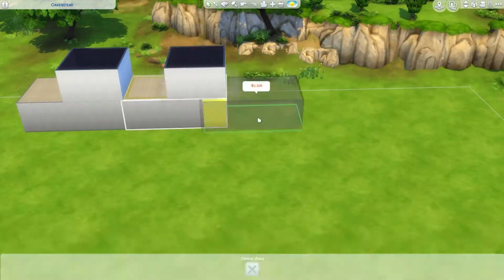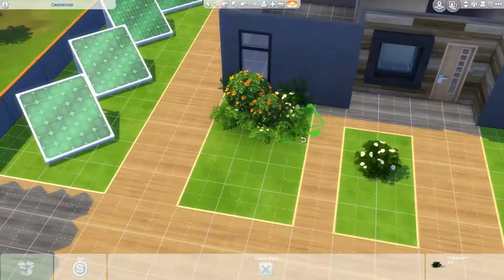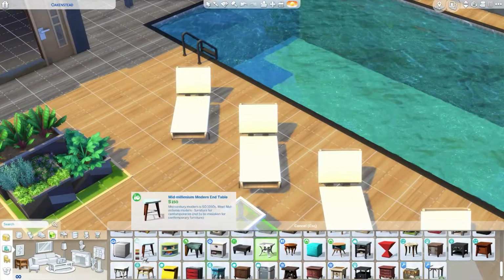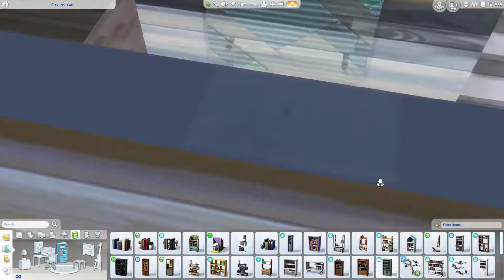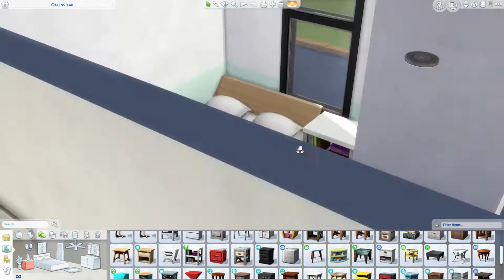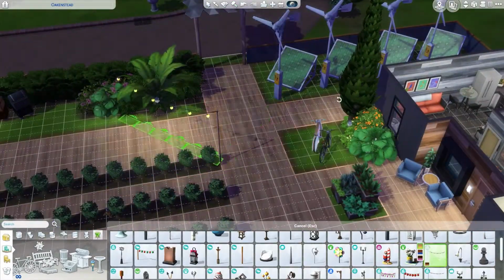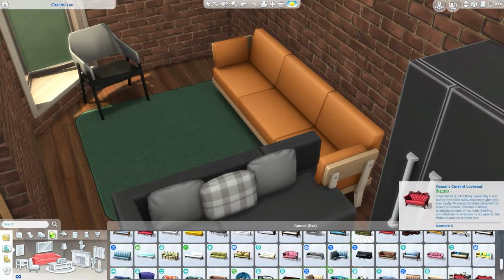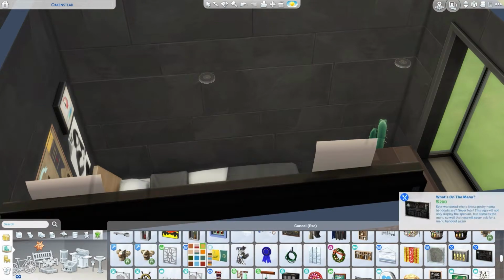Eco Community | The Sims 4: Speed Build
This is a beautiful modern Eco Community. It is perfect for your Green Sims who couldn't fit in Evergreen Harbor. Download on the gallery! My ID is Simplycoco_94. Don;t forget to turn on moveobjects before placing.

BYE!